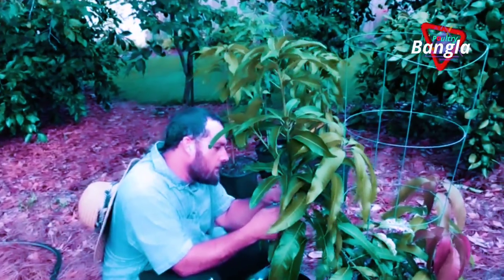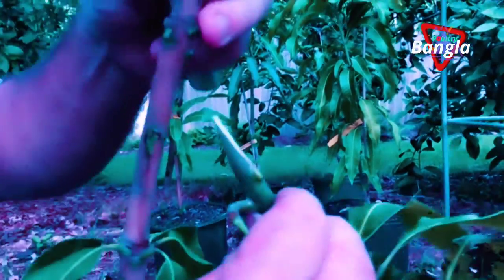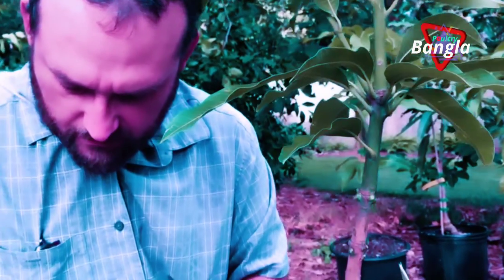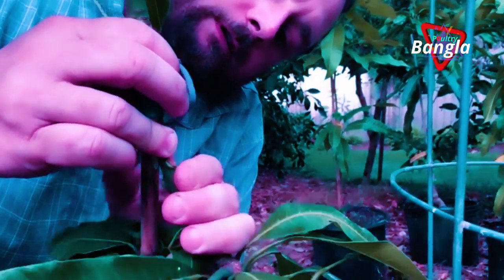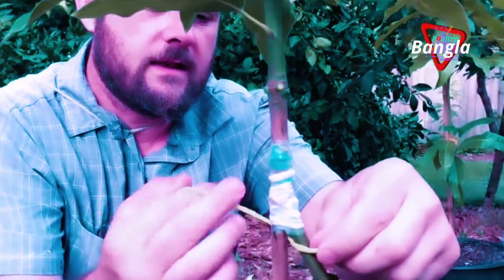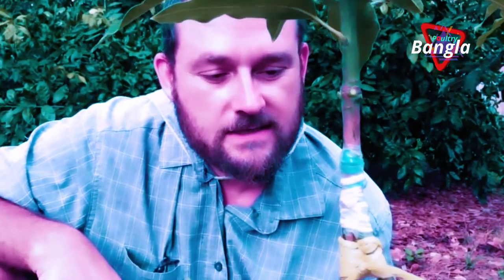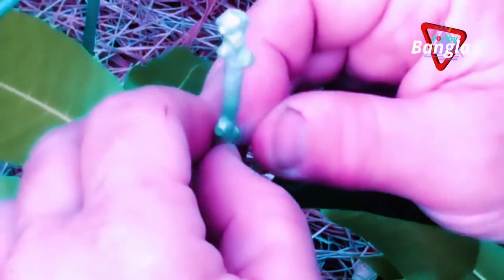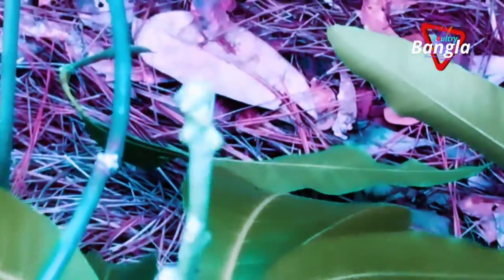Mango Grafts, Inarching And side wedge Grafting - আম গাছে কলম Inarching And side wedge Grafting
Mango grafts, Inarching and side wedge grafting.

original video create channel-BlakesNaturelife

John's grafting on mango trees. Two different methods plus showing when the best time to graft.

These grafts can be done to other trees. Near the end you can see the great success!
Mango Grafts, Inarching And side wedge Grafting - আম গাছে কলম
Inarching And side wedge Grafting - আম গাছে কলম Mango Grafts
mango grafting
grafting fruit trees
mango tree grafting
grafting techniques
grafting method
best grafting method
grafting tree
grafting mango trees
grafting plants